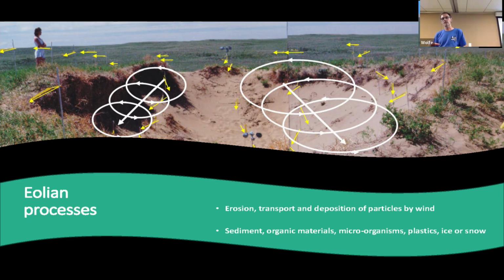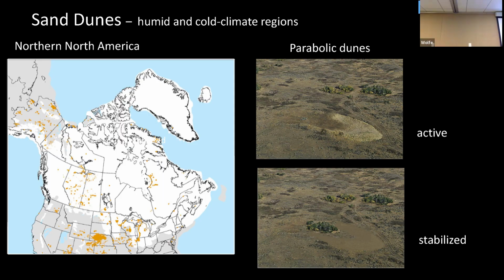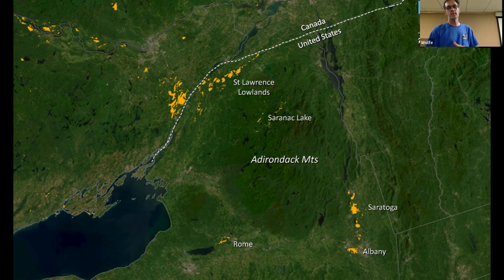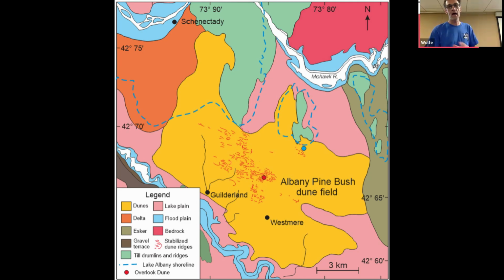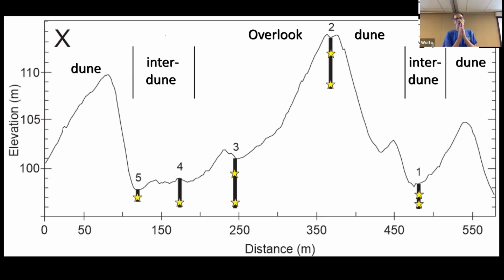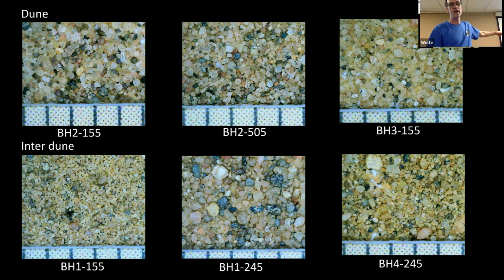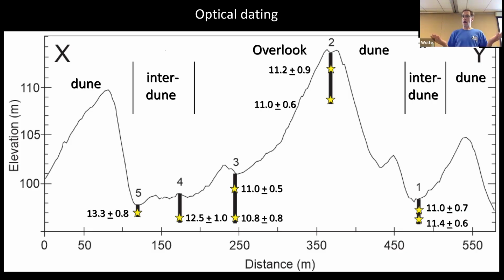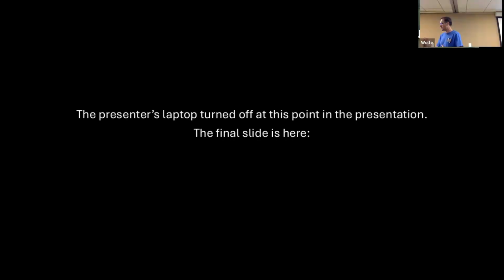Origin and activity of Albany Pine Bush dune field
Well-preserved stabilized parabolic dunes occur in the Albany Pine Bush, New York State, northeastern USA. This integrated study examines the morphology, grain mineralogy and micromorphology, stratigraphy, and chronology of the “Overlook Dune” in the preserve. The bulk of evidence indicates that the distance and time of dune transport was very short, and that the dune was active for about 500 years, between 12,500 and 11,000 years ago. The well-preserved morphology of dunes, and an absence of paleosols and stratigraphic truncations, all support dune stability throughout the Holocene, even with recurrent wildfire to which the local ecology has adapted. Presented by Stephen Wolfe, research scientist with the Geological Survey of Canada.